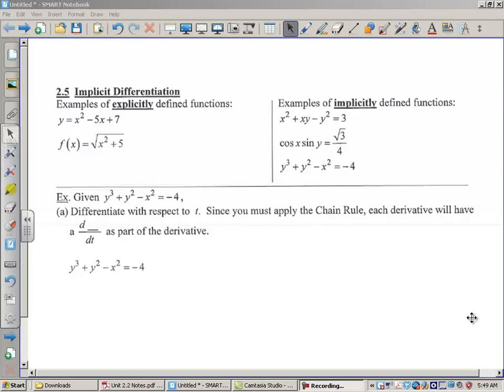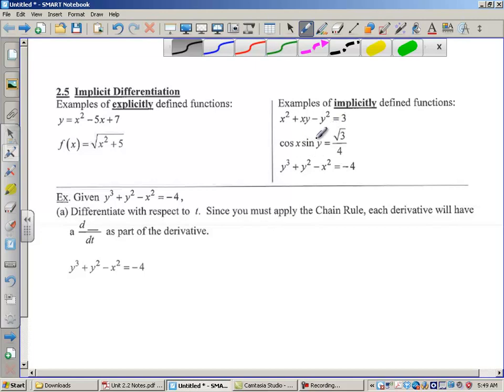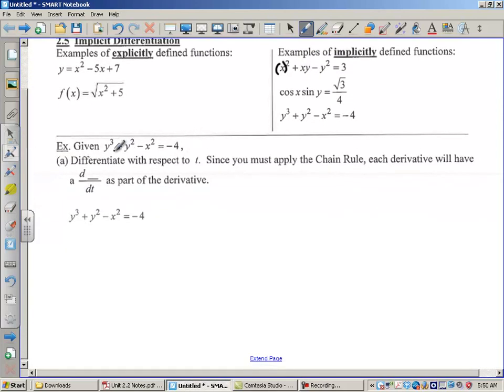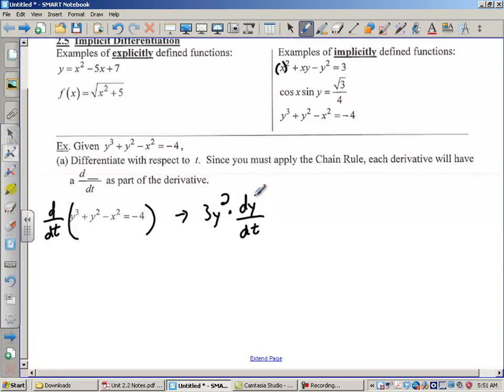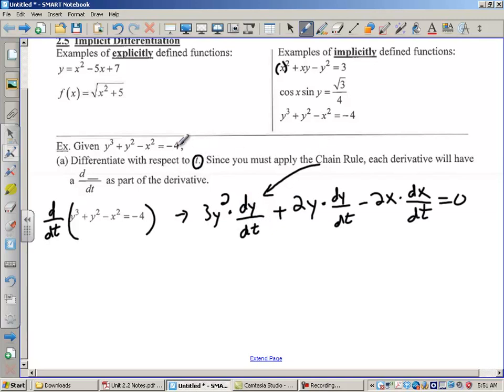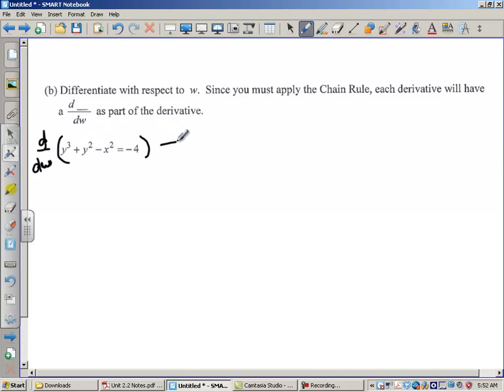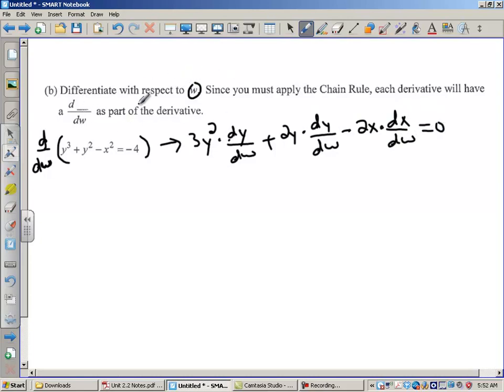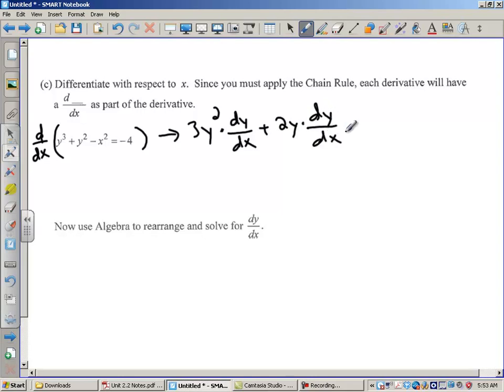Implicit Differentiation Day 1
Several examples including the 2nd derivative implicitly.  Please go to this link to see the 2nd derivative example.